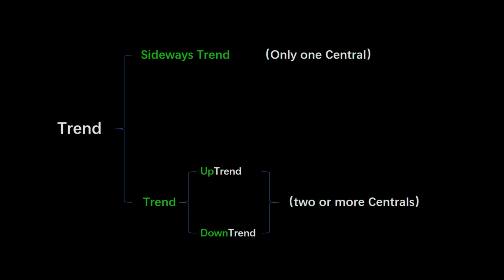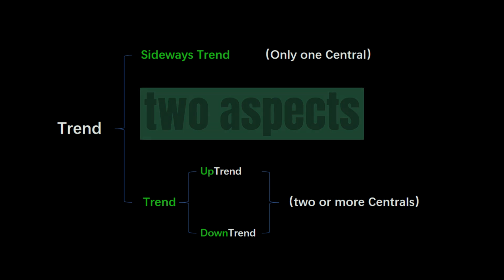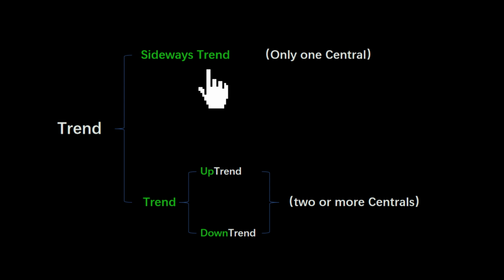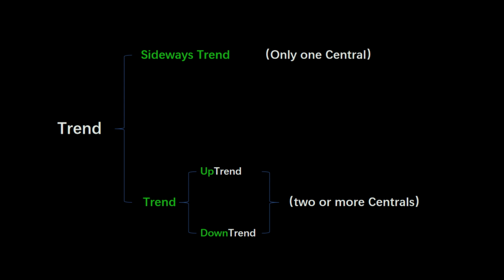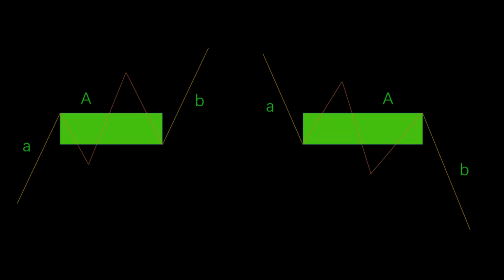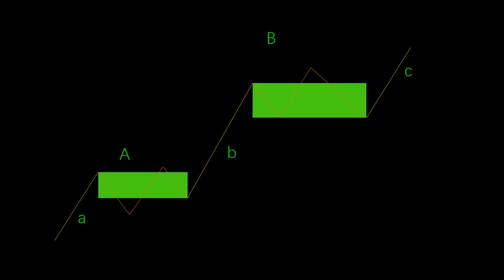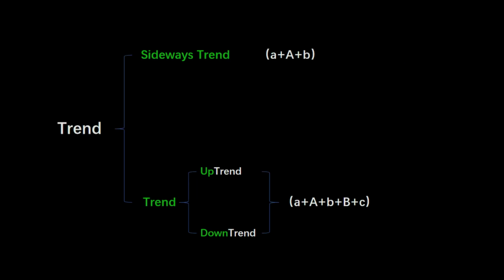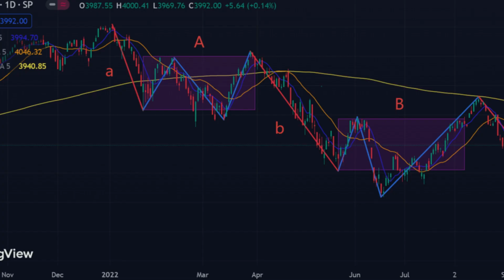Trend | 05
This video we will talk about the trend.Put it simply, trend is the candlestick chart, which reflects the change of stockHow to understand the trend, we could start from two aspects：01 The classification of trend02 The standard formula